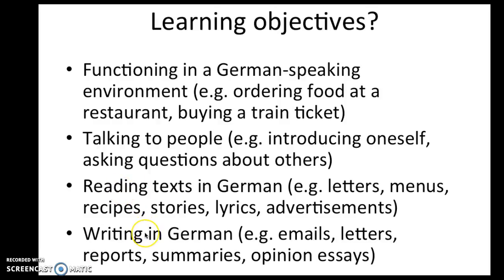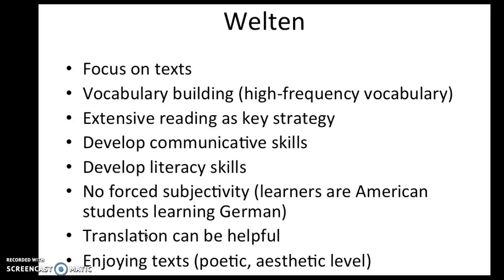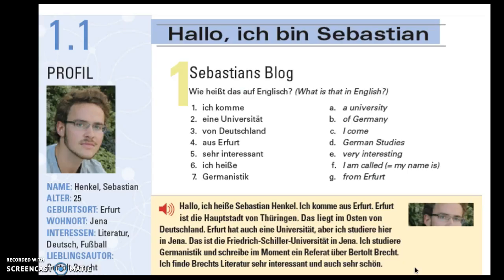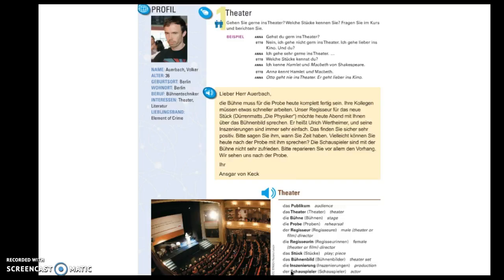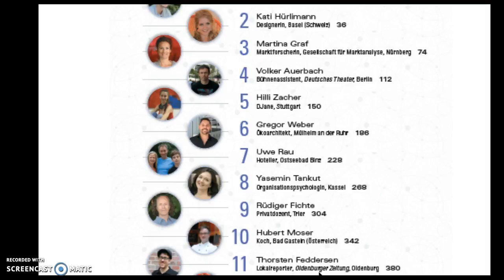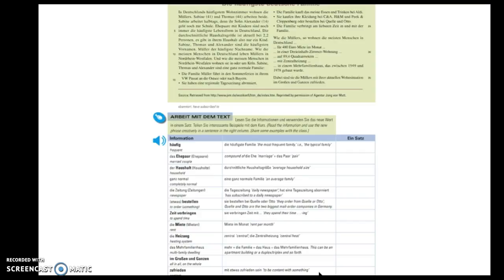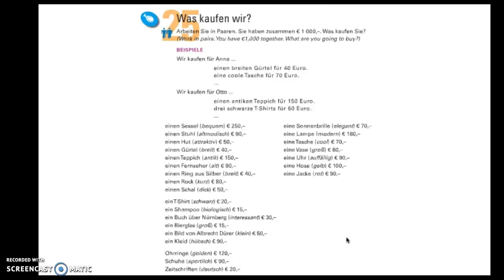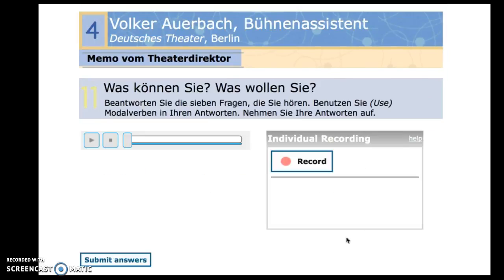Welten philosophy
Author Prisca Augustyn talks about Welten, Cengage's first edition introductory German program.
Welten: Introductory German, 1st Edition
includes iLrn™ Heinle Learning Center, 4 terms (24 months) Printed Access Card
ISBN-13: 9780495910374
Cengage Learning
College Bookstore Wholesale Price = $159.50
Authors Prisca Augustyn and Nikolaus Euba
Prisca Augustyn is an Associate Professor of German and Linguistics at Florida Atlantic University, where she has been in charge of German since 2002. Prisca teaches courses in German, linguistics, and semiotics. Her interest in how we form subjective models of the world through language informs not only her research in linguistics/semiotics, but finds expression in the development of teaching materials and methods for the classroom. She and her co-author Nikolaus Euba (University of California, Berkeley) recently finished the third edition of Stationen, a textbook for intermediate German.
Selected as the AATG 2013 Post Secondary Outstanding Educator, Nikolaus Euba holds an M.A. degree in “Deutsch als Fremdsprache” from the Ludwig-Maximilians-Universität in Munich. Before coming to California, he taught and coordinated German courses at Miami University (Ohio) and the University of South Carolina. At Berkeley, he directs the German Language Program and mentors the Graduate Student Instructors who teach language courses. His research interests focus on integrating (literary) texts into foreign language teaching and learning, a topic on which he frequently develops workshops and gives presentations. He is a consultant to the College Board’s AP program in German and to the National Evaluation Series (NES). After having directed and taught numerous summer study workshops in Heidelberg, Jena, and Berlin, he now coordinates the language program at FUBiS (Freie Universität Berlin in the Summer). He is a recipient of the Star Award for Excellent Service to the Student Community (1998), of the Mortar Board Excellence in Teaching Award (2001) and of UC Berkeley’s Faculty Award for Outstanding Mentorship of GSIs (2007).